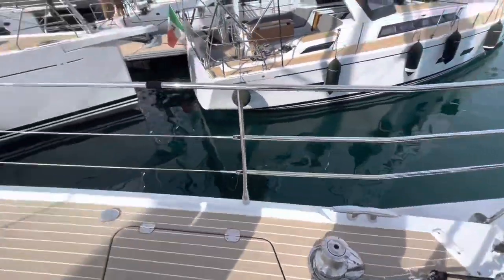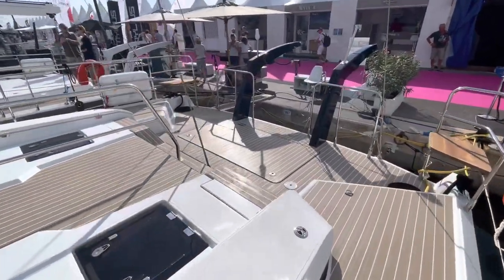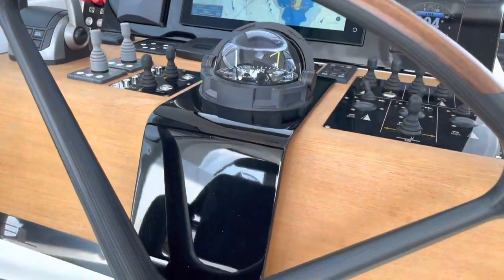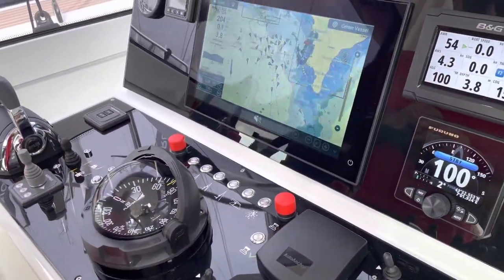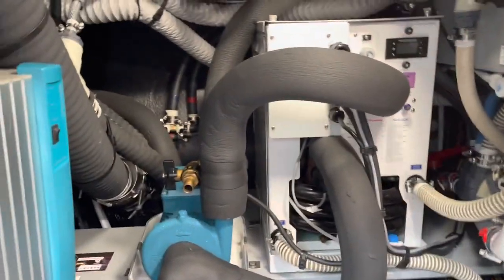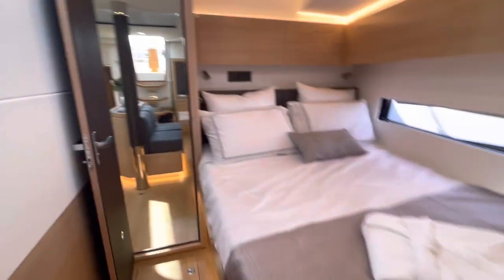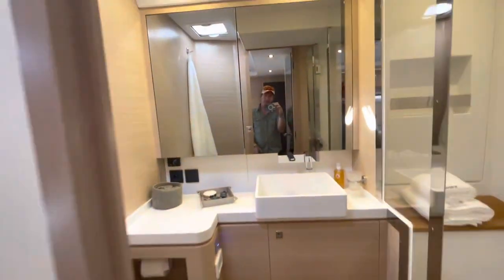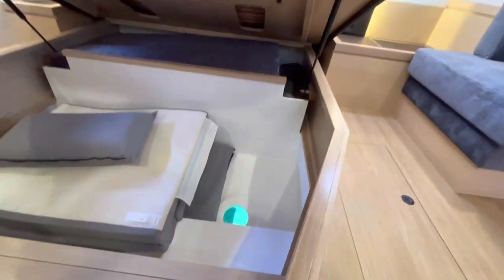Amel 60 and Amel 50 walk through at the Cannes Festival of Sails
We walked through both the Amel 50 and the Amel 60 at the Cannes Boat Show. I took a handful of short bits of video as we walked through and now put all the pieces into one video just to give an idea of what we’d seen. Some nice details in this boat. It’s certainly a very sensible choice for cruising the world.